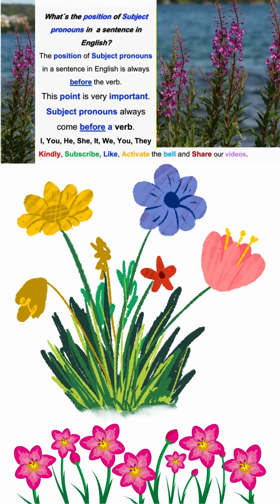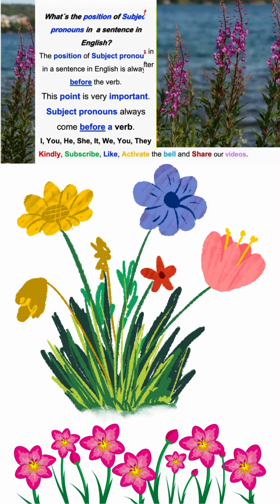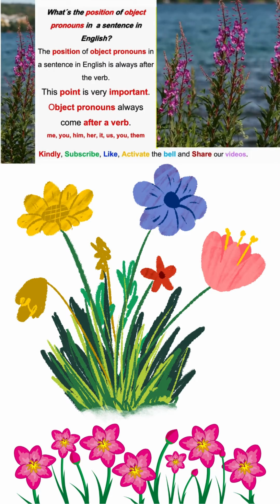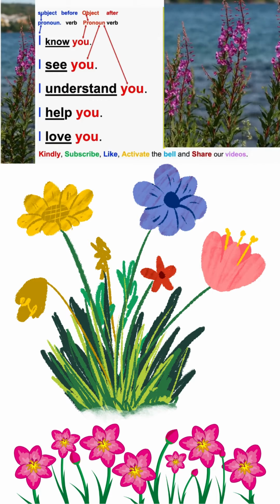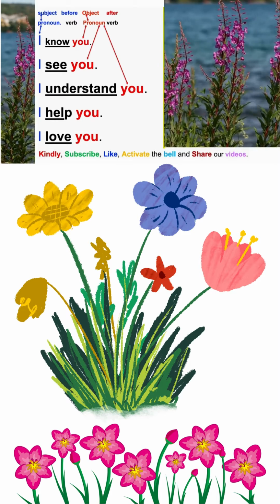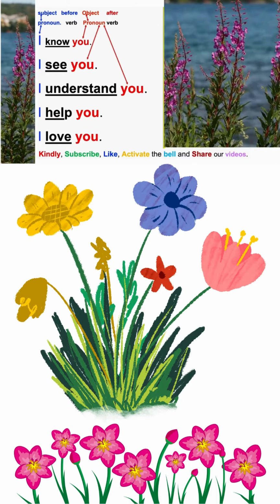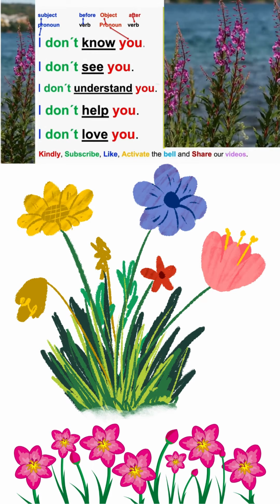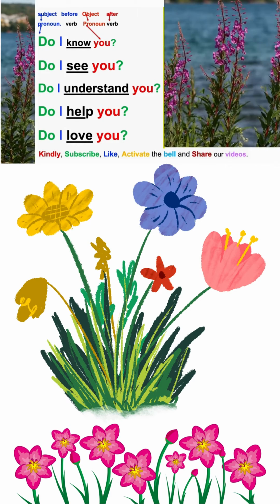I or Me? He or Him? | Subject vs Object Pronouns Made Simple 2